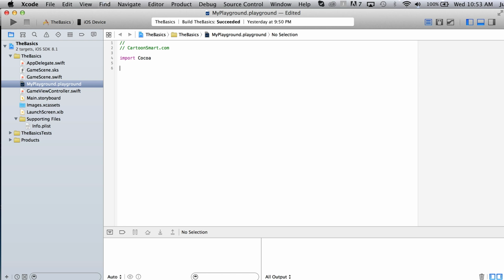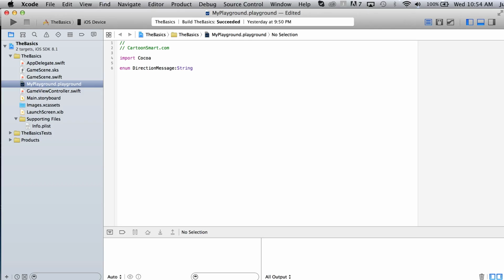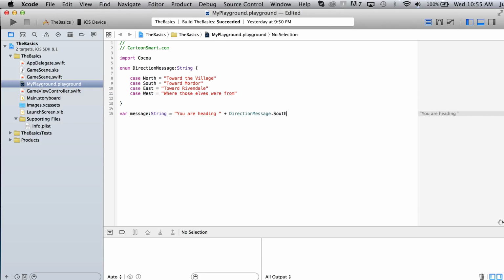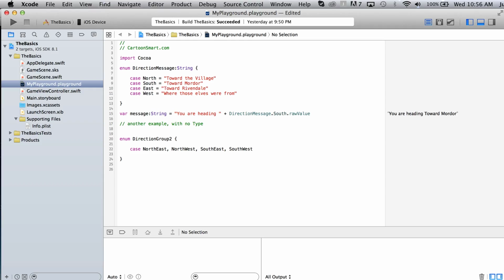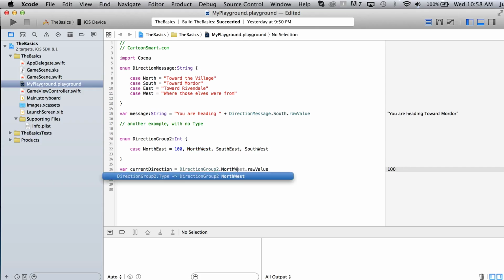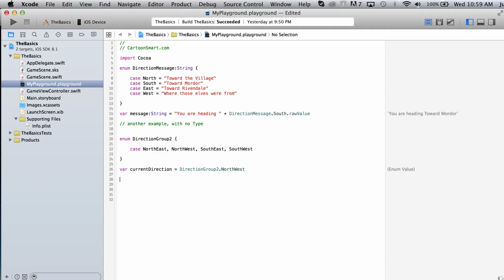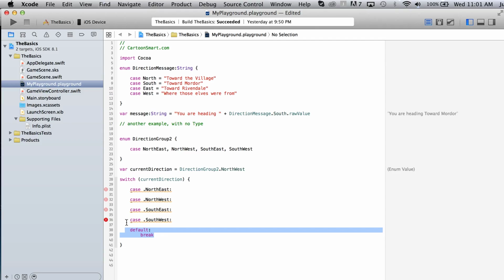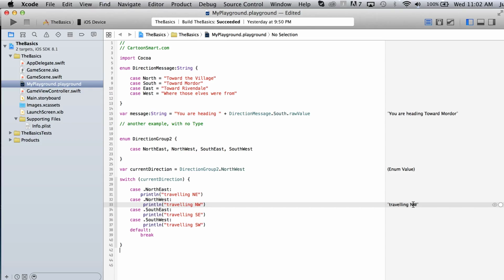Swift Tutorial - The Basics - Part 5 - Enumerations and Switch Statements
In these video tutorials I’ll be teaching some of the basics of Swift in Xcode.  This lesson we’ll look at enumerations and switch statements

Check out my Sprite Kit and Swift blog for even more details…